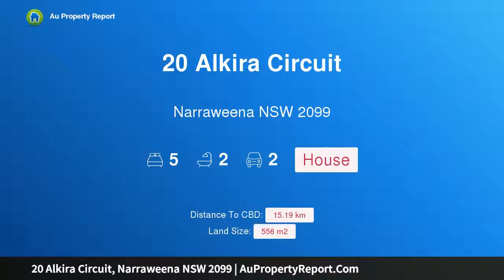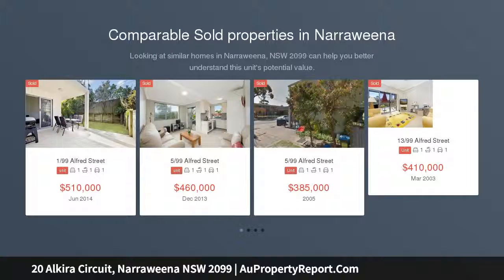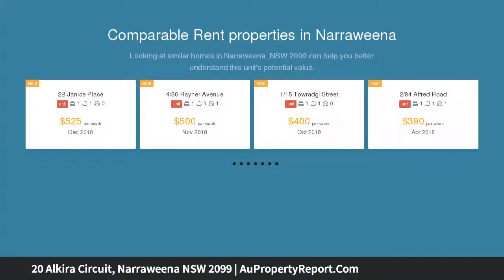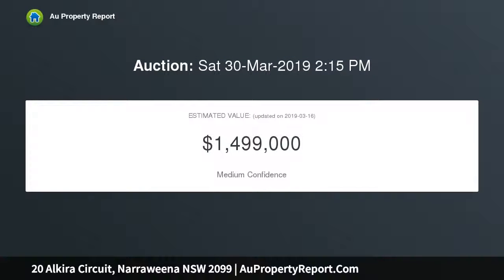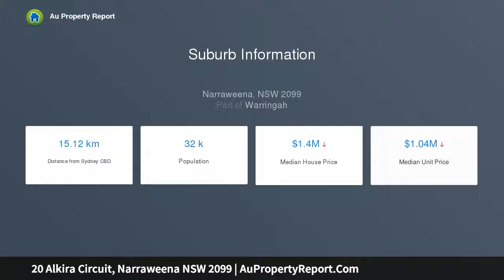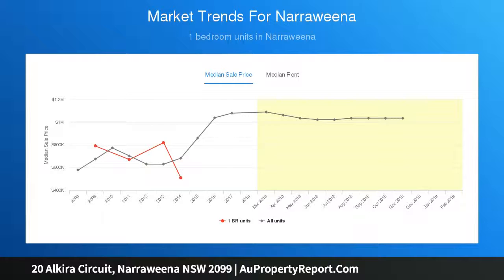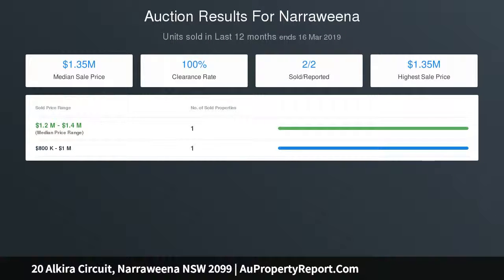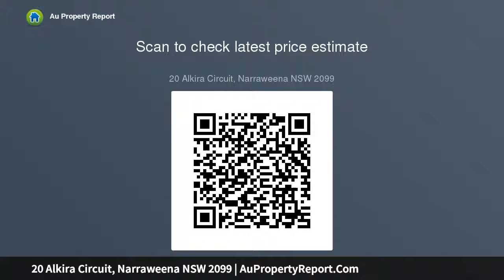20 Alkira Circuit, Narraweena NSW 2099 | AuPropertyReport.Com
20 Alkira Circuit, Narraweena NSW 2099
Property Type: house
Bedrooms: 5
Bathrooms: 5
Car Space: 2
Family Lifestyle + Rental Income